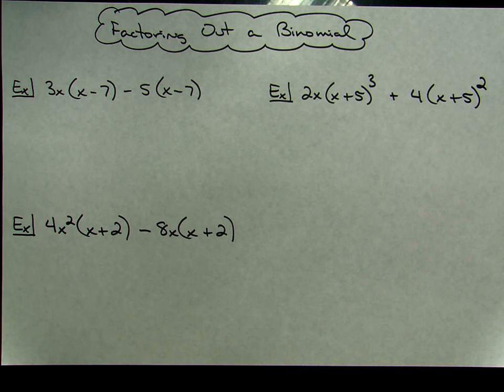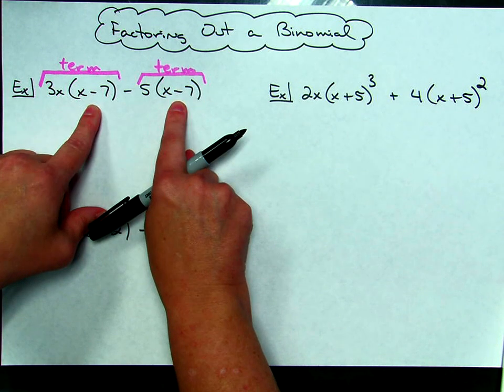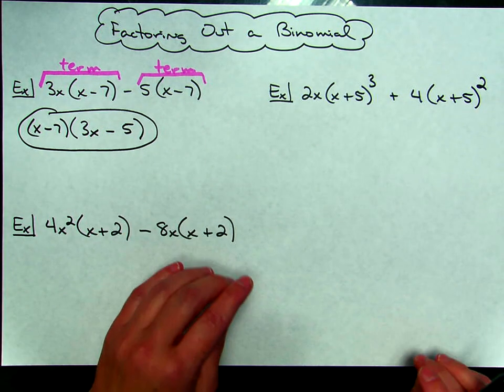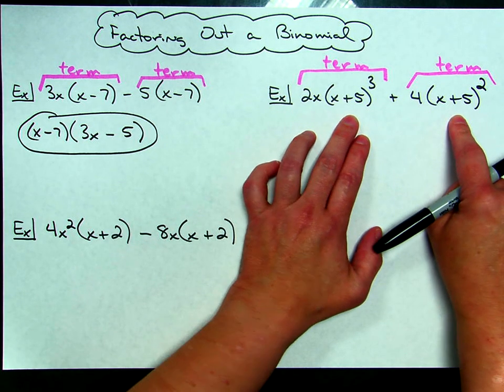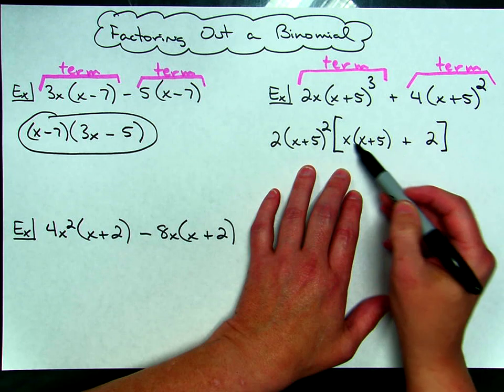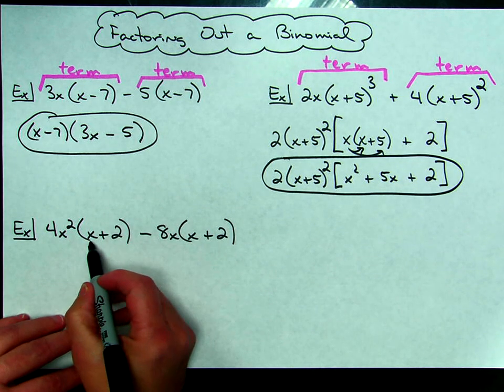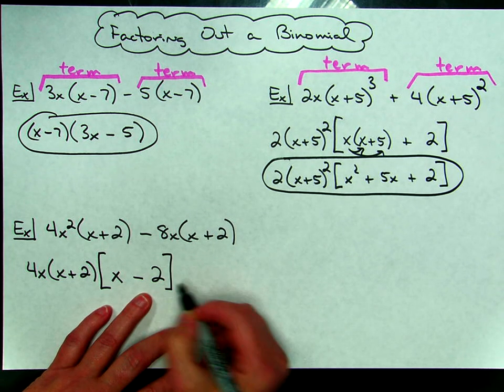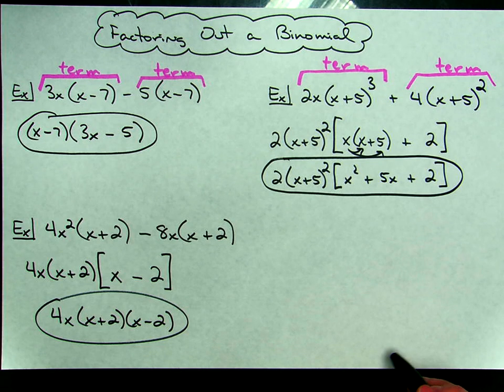Factoring Out A Binomial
This video goes through 3 examples of how you factor out a binomial from a polynomial expression.  This technique is helpful for Factor By Grouping and also factoring that is commonly found in simplifying complicated expressions in Calculus.